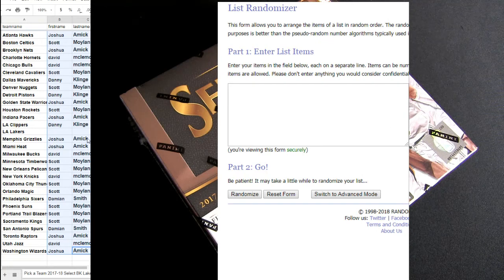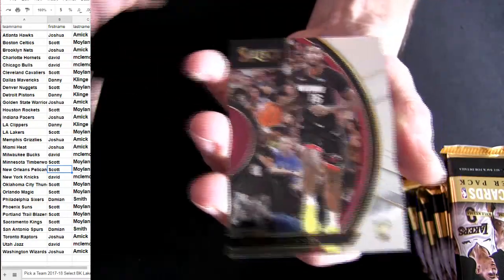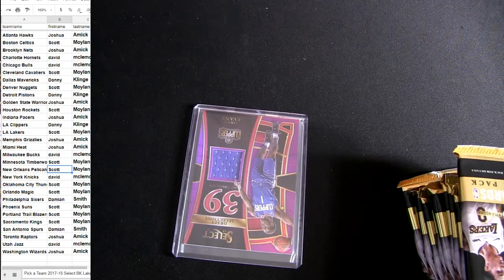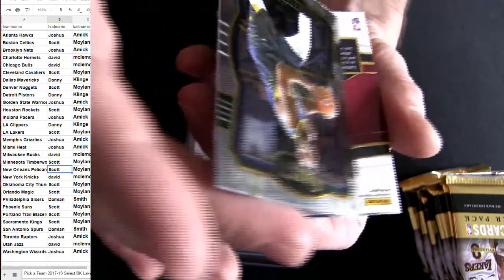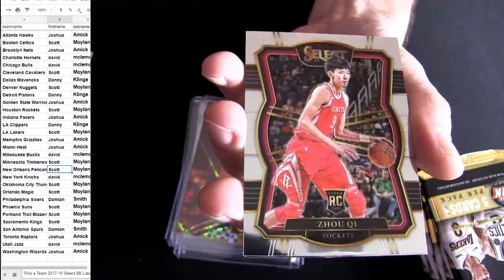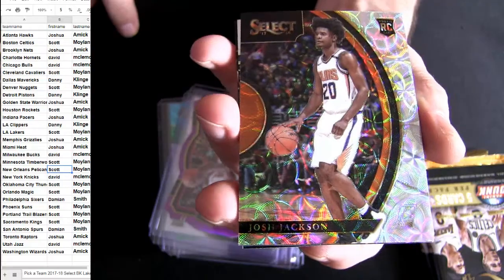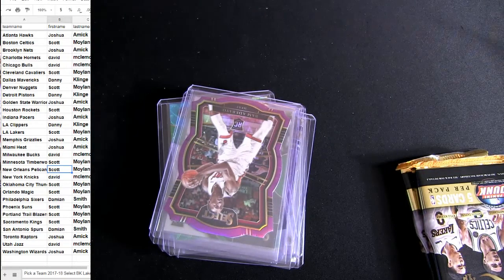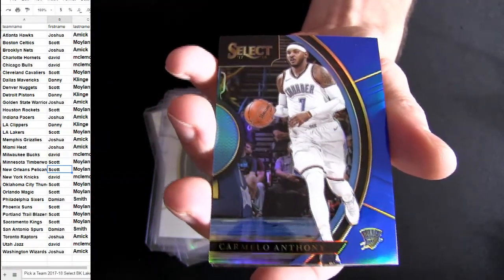17 18 Select BK #60